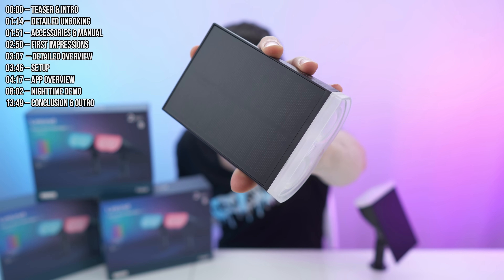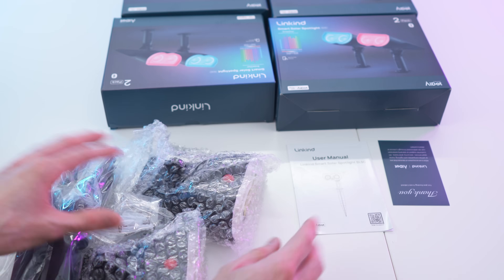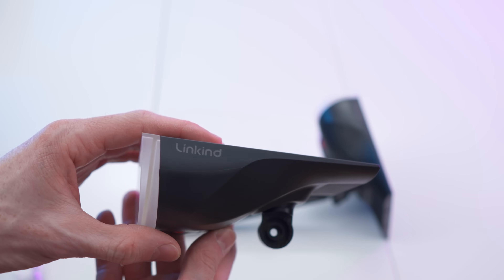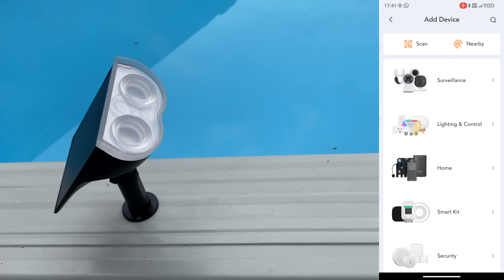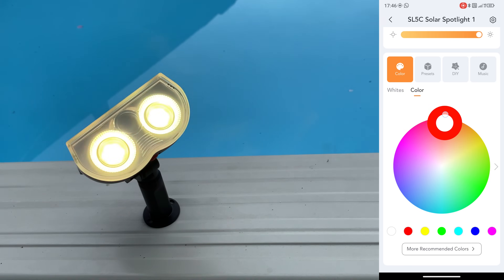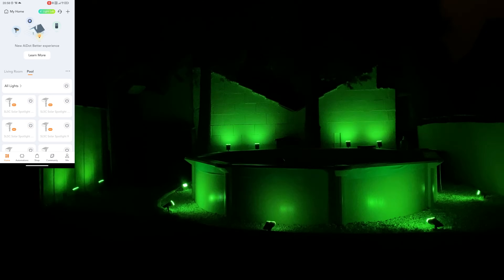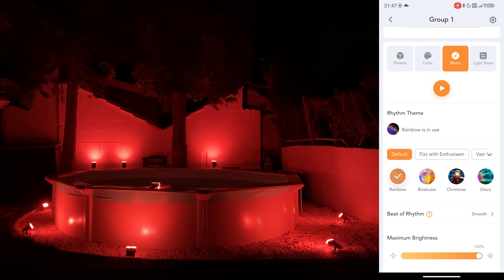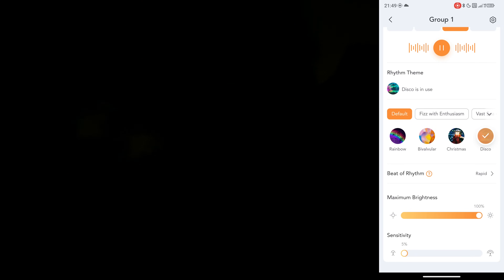World’s 1st Solar Smart Light with MPPT! - Linkind Solar Spotlight SL5C Review & Test (Game Changer)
↓↓↓↓↓↓↓↓↓↓↓↓↓↓ open up for more info ↓↓↓↓↓↓↓↓↓↓↓↓↓↓

Introducing the Linkind SL5C by AiDot: The World’s First MPPT Smart Solar Light!

Meet the SL5C by Linkind, a game-changing innovation in outdoor lighting and the world’s first MPPT-powered smart solar light. This isn't your average garden spotlight—it's a high-tech, color-rich lighting solution that can transform any outdoor space from dull and uninspired into a vibrant, eye-catching environment. Whether it’s accenting your landscape, poolside, or architectural features, the SL5C delivers next-level ambiance with zero hassle.

MPPT Technology: A Smarter Way to Power Up

Unlike conventional solar lights, the SL5C harnesses the power of Maximum Power Point Tracking (MPPT) technology, dramatically improving charging efficiency to an industry-leading 89.9%—that’s a full 23.5% higher than traditional systems. Paired with an automotive-grade battery, it offers up to 14 hours of uninterrupted lighting on a single full charge.

Seamless Smart Control

Once installed, the SL5C requires virtually no maintenance. It charges itself during the day and connects wirelessly for full control via the intuitive AiDot companion app. From there, you can dive into 16 million colors, 14 dynamic lighting presets, custom animations, and even music-synced lighting effects for the ultimate personalized experience.

Designed for Effortless Transformation

Whether you're hosting an evening event or simply want to elevate your garden aesthetics, the SL5C brings instant visual appeal and smart functionality to the table. Set it up once and let it do the rest—with no wires, no manual recharging, and no limitations.

So, is the Linkind SL5C truly as revolutionary as it claims? Let’s put it to the test and find out.

▬▬▬▬▬▬▬ content ▬▬▬▬▬▬▬

00:00 – Teaser & Intro
01:14 – Detailed Unboxing
01:51 – Accessories & Manual
02:50 – First Impressions
03:07  – Detailed Overview
03:46 – Setup
04:17 – App Overview
08:02 – Nighttime Demo
13:49 – Conclusion & Outro

▬▬▬▬▬▬▬ about Stephen ▬▬▬▬▬▬▬

▬▬▬▬▬▬▬ about Chris ▬▬▬▬▬▬▬